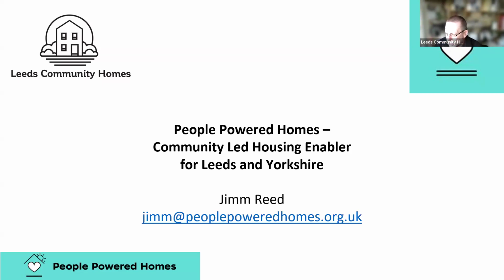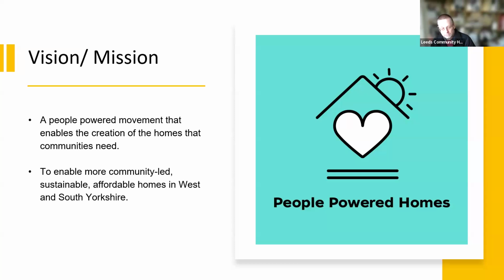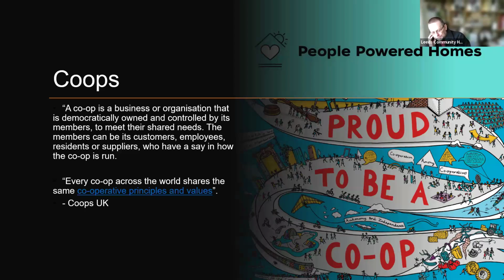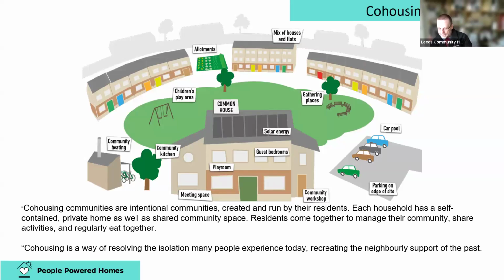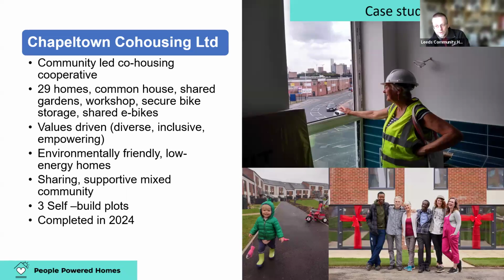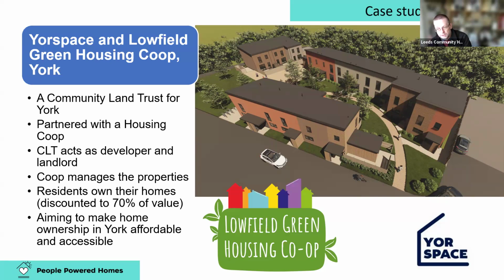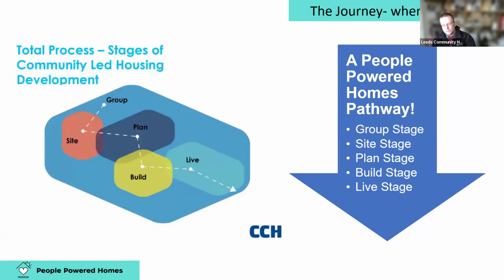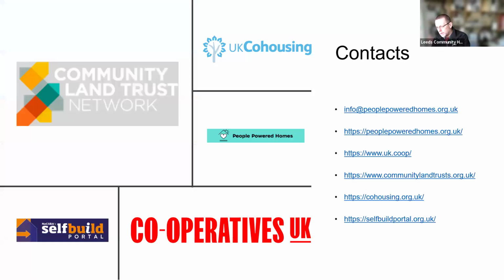Introduction to Community Led Housing presentation 2025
An online introduction to community-led housing. Find out the basics, including how to get started on a project in your community. Leeds Community homes helps local groups to create new and affordable homes. Homes that are built by the community, for the community, and designed to meet local community needs. Hear from Leeds Community Homes CEO Jimm Reed about the successful housing schemes already up and running in Yorkshire.